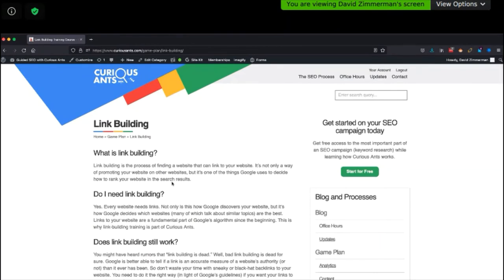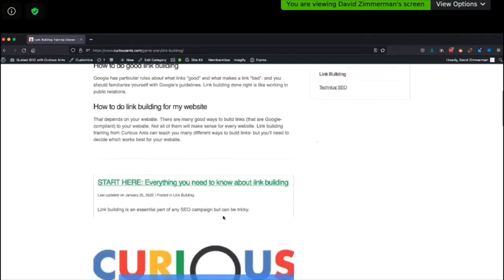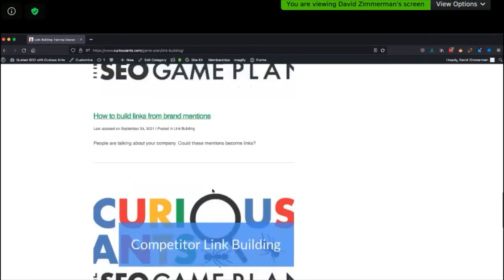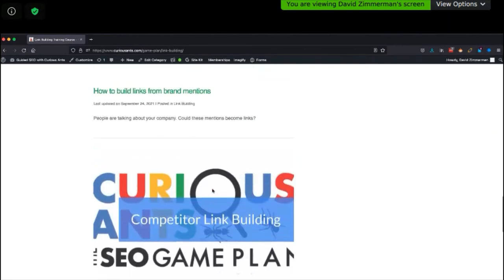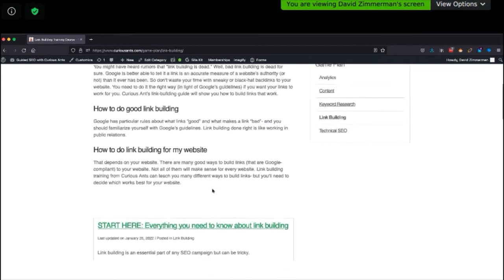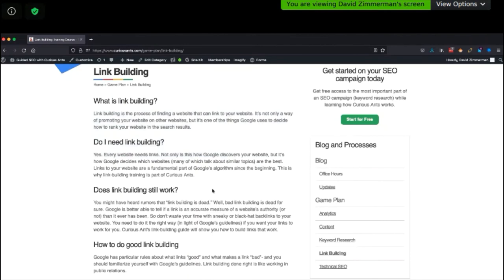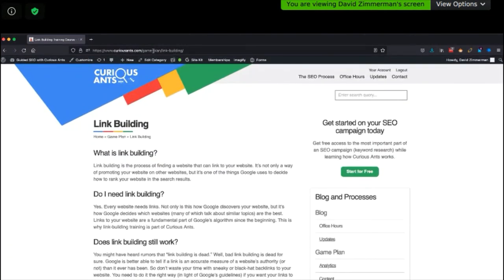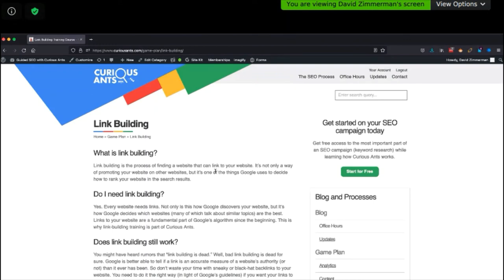How Do You Connect Local Landing Pages with Blog Posts?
Having a blog isn't as effective as it could be if you can't get your readers to navigate to it from a landing page. Here's how to do it.